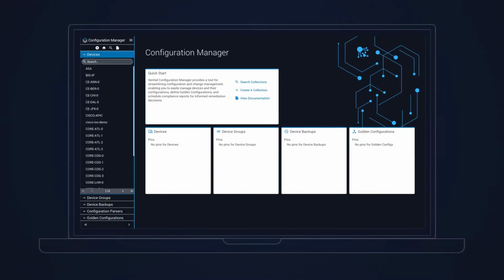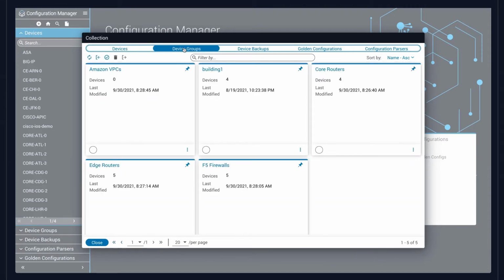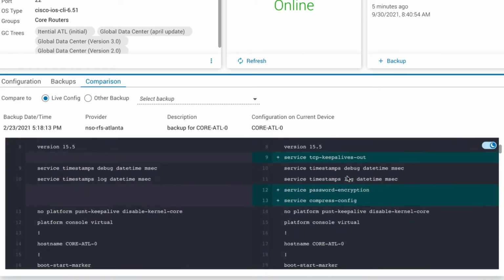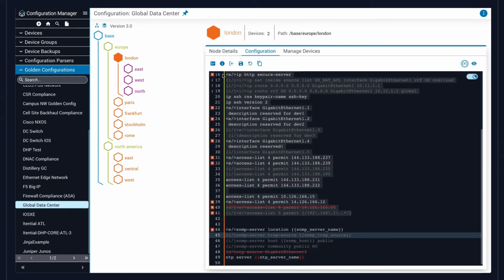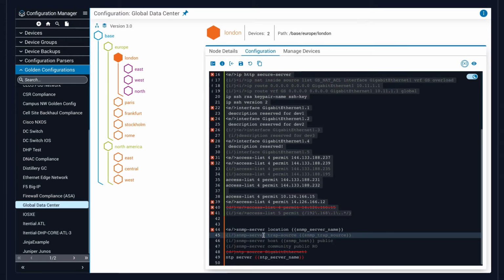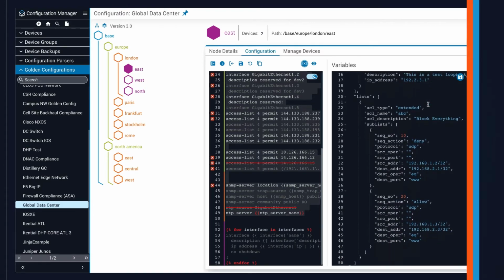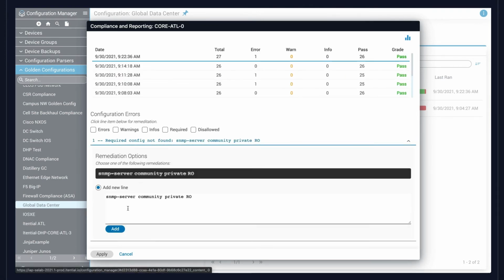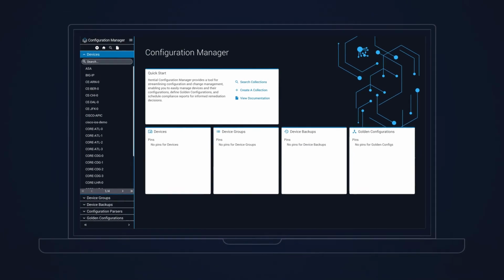How to Manage Network Configuration & Compliance with Itential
See Itential’s approach to modern configuration management for accelerating network automation across both network and cloud infrastructure.

The Itential Platform provides a modern approach to network configuration and compliance so you can achieve operational consistency across your entire network infrastructure, whether it’s legacy, modern on-prem, or in the cloud.

With Itential, network teams can:
• Manage configuration and ensure compliance across your entire network with a single view of all your network devices and services.
• Create device groups and assign anything in the federated inventory to those groups.
• Perform a real-time device backup on anything in the federated inventory.
• Compare the current, live configuration to any previous backup configuration.
• Ensure configuration compliance across your entire network with Itential’s Golden Configuration editor.
• Validate a proposed configuration change, before it’s applied to a device, and be notified if these changes would cause the device to become non-compliant.